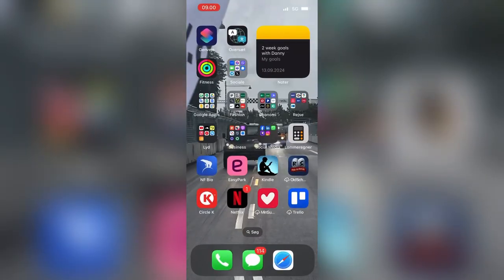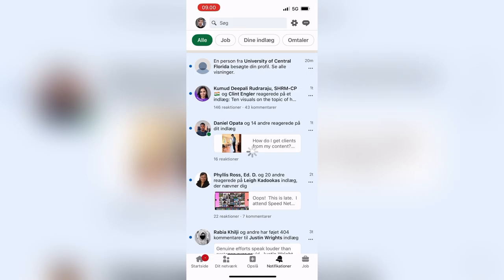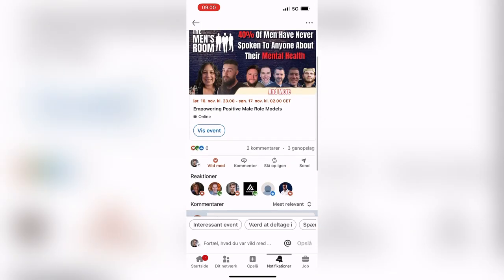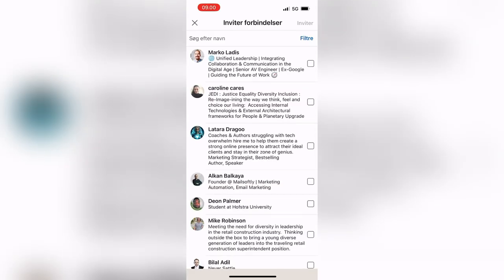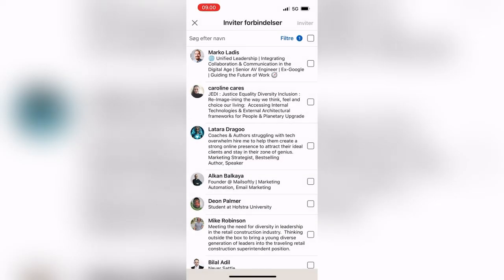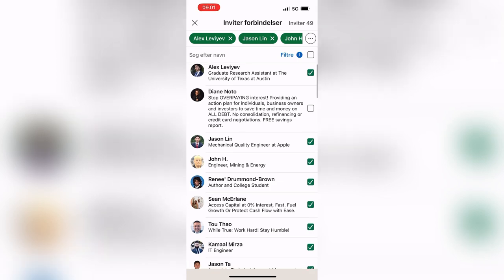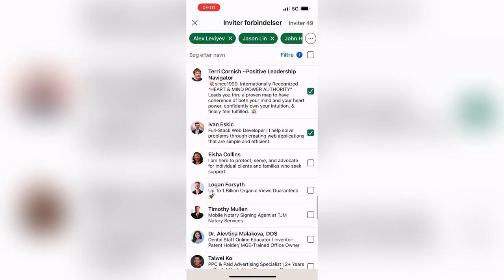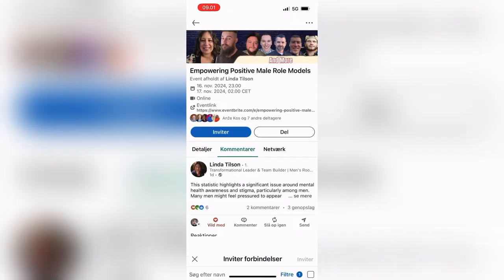How Your LinkedIn Event is About to Go Viral Overnight!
When your 1,000 weekly invites are used, creating a LinkedIn event is a great way to promote your webinar and live events in general. Here is how to invite 1,000 people in five minutes.